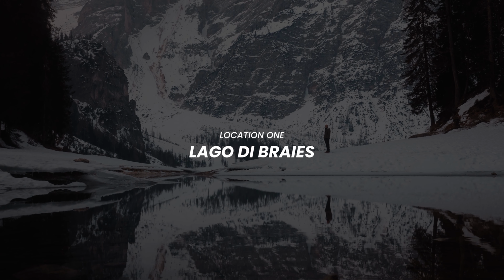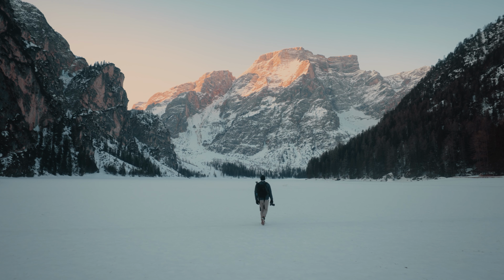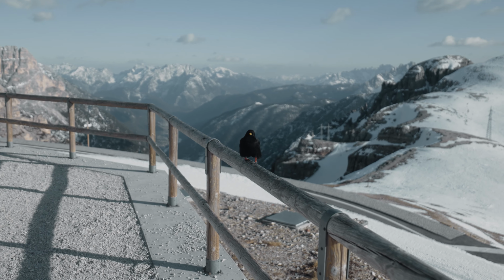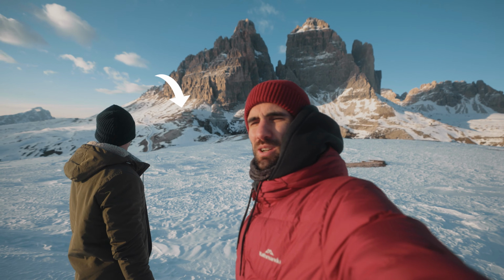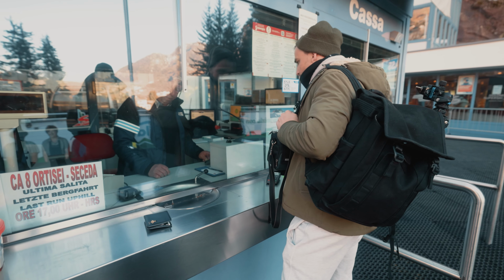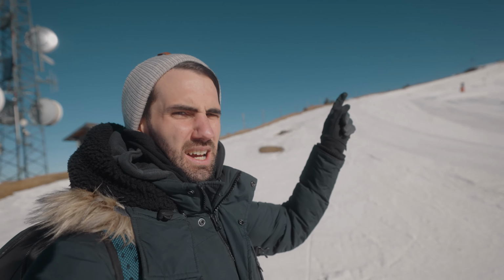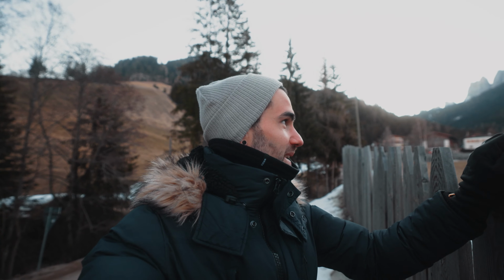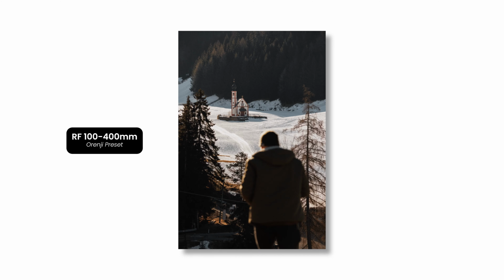The Dolomites: The 4 MOST EPIC Photo Locations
Exploring 4 of the most epic photography locations in the world! If you haven't considered the Italian Dolomites for photography, time to add it to your list!

Photos all edited using my Cinematik Preset Pack.

➤ GEAR FOR THIS TRIP
EF to RF Adaptor
Favorite Prime Lens
Wide Prime
Wide zoom lens
Tele zoom lens

➤Favorite Lenses
50mm Prime (Portraits/Street)
Wide zoom (Landscapes)
Wide prime (YouTube/Portraits)
Tele prime (Street/People)
Tele zoom (Landscape/Wildlife)

➤Main YT Setup
Shotgun Mic
Voiceover Mic
Main light

➤ Other essentials:
EF to RF adapter
Memory card
Dual charger
Card reader
Shotgun & on camera mic
Voiceover mic
Lav mic

➤ TOP R5 Accessories
1. Memory card
Card reader
2. Dual charger
3. Battery Grip
4. Cage Kit (cage & handle)
Photo (L-Plate)
5. External recorder

***NOTE: Clicking these amazon links above and buying helps support my channel as I get a small commission from each order - it does not cost you any extra and helps support my channel :) ***